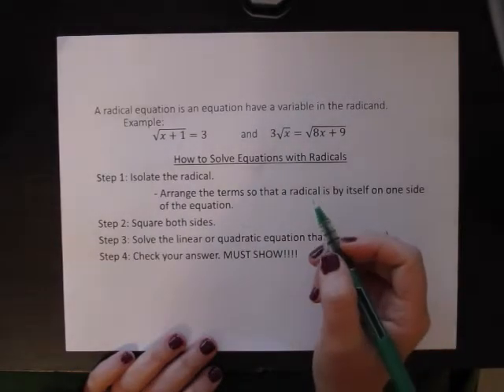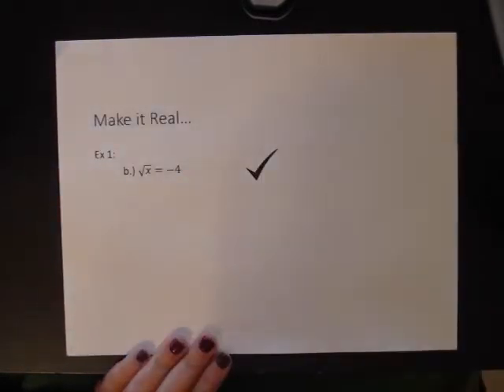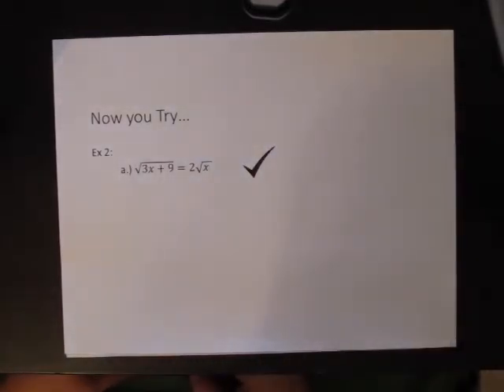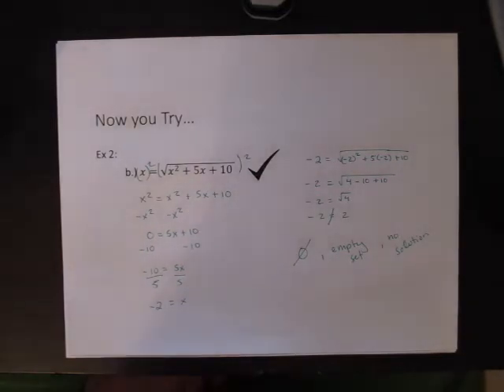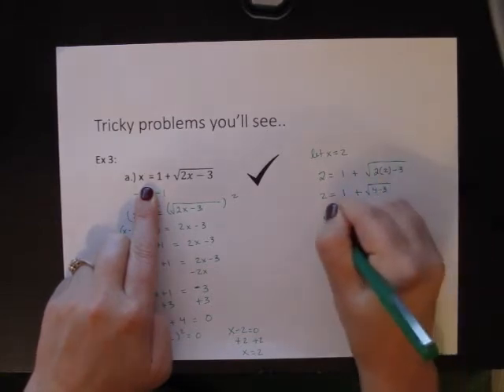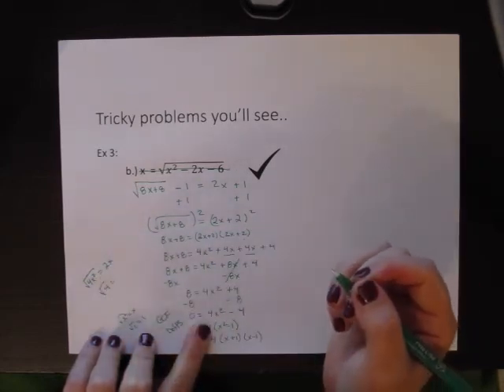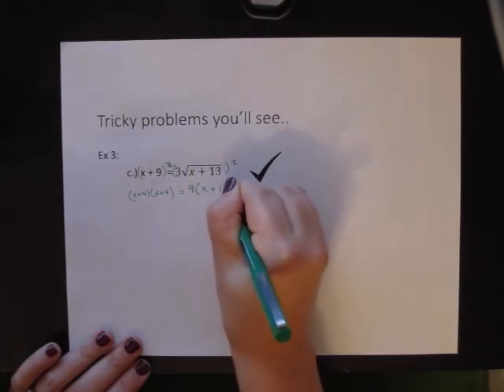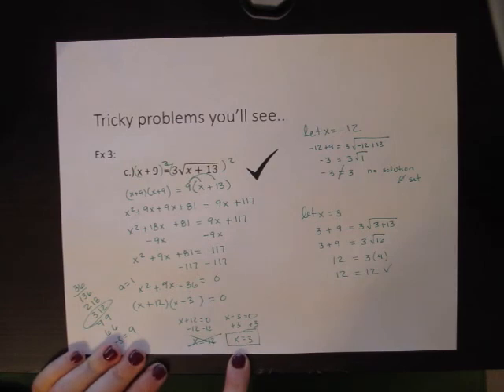Section 8 6 Notes